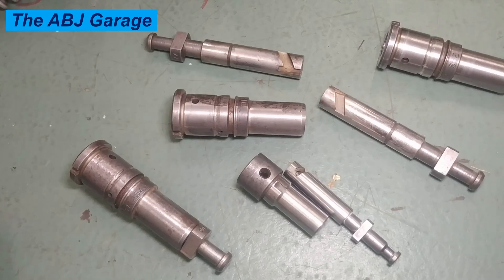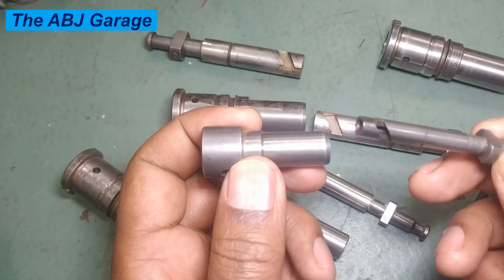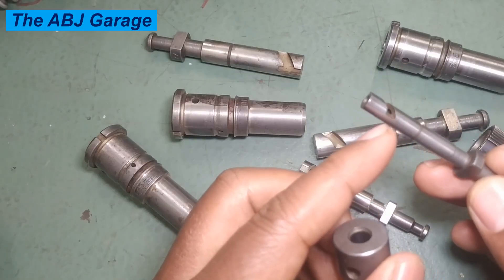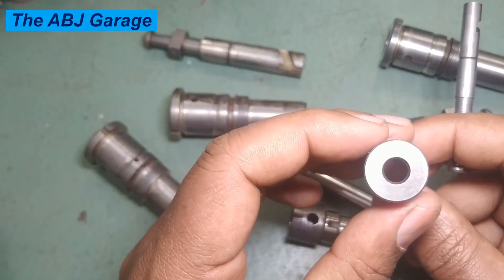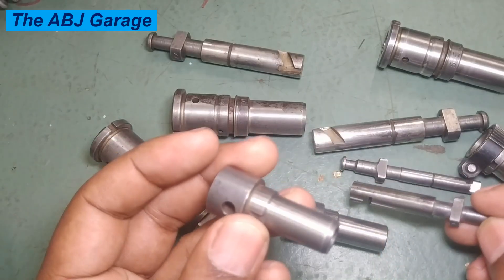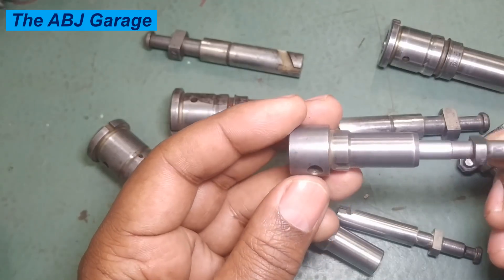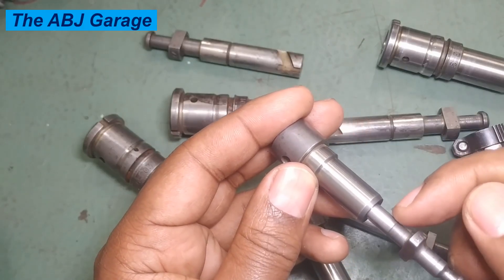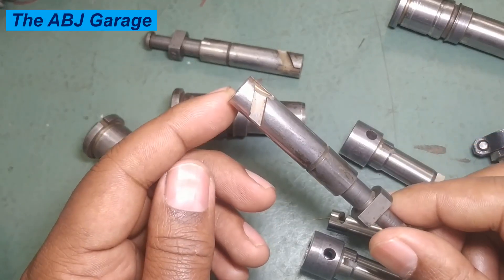Step by Step Guide: Inspect Your Diesel Injection Pump Plunger & Barrel!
In this video we will have a look at Step by Step Guide: Inspect Your Diesel Injection Pump Plunger & Barrel!